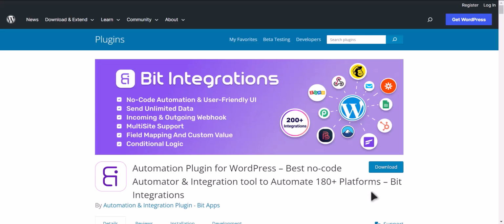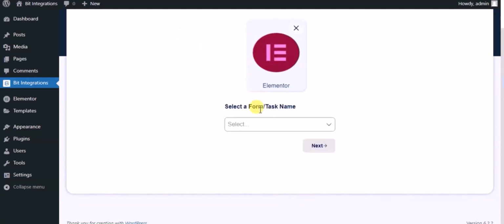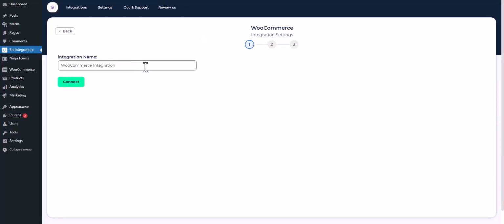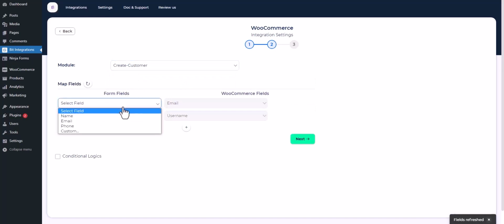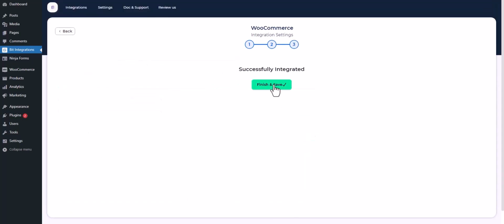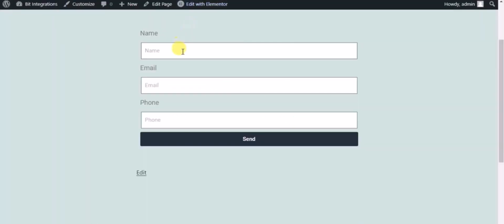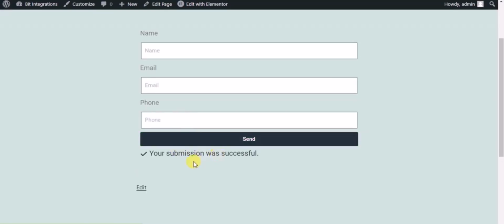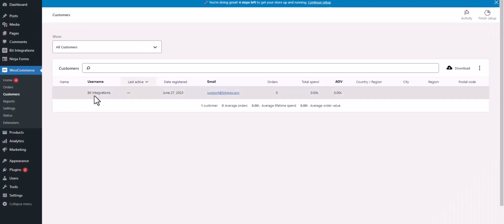Integrating Elementor Form with WooCommerce(Customer) | Step-by-Step Tutorial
🔗 Ready to level up your e-commerce game? Join us in this tutorial where we unveil the step-by-step process of integrating Elementor Form with WooCommerce using the versatile Bit Integrations WordPress plugin. Discover the power of seamless online selling and personalized strategies as we guide you through the process of connecting Elementor Form with WooCommerce.

WooCommerce, the leading platform for selling products on WordPress websites, offers endless opportunities for e-commerce enthusiasts. In this tutorial, we'll walk you through the seamless integration of Elementor Form with WooCommerce using the Bit Integrations plugin. Learn how to enhance your online store's capabilities by effortlessly linking form data and submissions with WooCommerce's robust e-commerce features.

Key Highlights:
✅ In-depth guide to integrating Elementor Form with WooCommerce via Bit Integrations for WordPress.
✅ Elevate your e-commerce strategies with seamless integration and data synchronization.
✅ Maximize your online store's potential by seamlessly connecting Elementor Form with WooCommerce's dynamic e-commerce platform.

Are you ready to revolutionize your online selling experience? Explore the capabilities of Bit Integrations now! 🛒

Explore the Bit Integrations plugin:

Whether you're a business owner, marketer, or e-commerce enthusiast, this integration empowers you to seamlessly manage and optimize your Elementor Form with WooCommerce. Join us now to enhance your e-commerce journey!